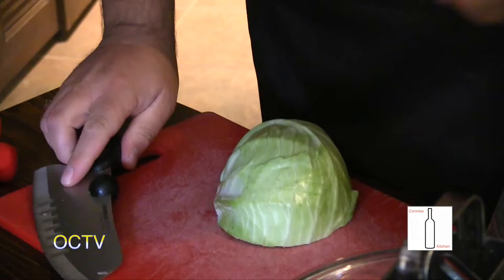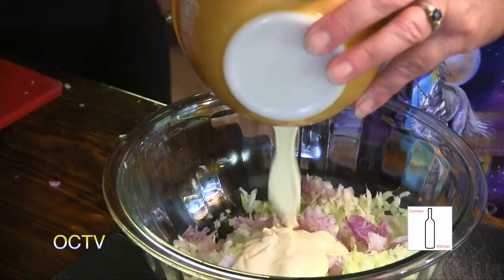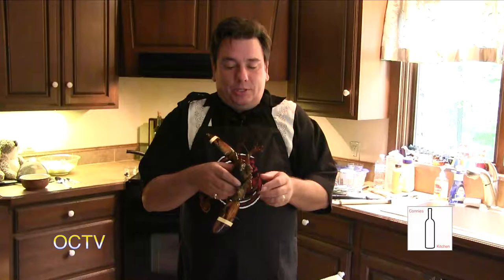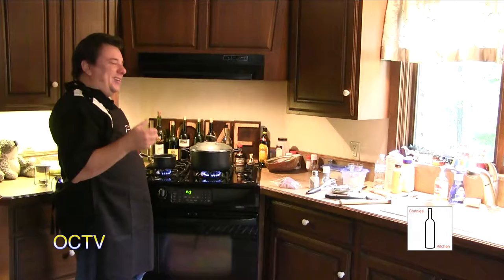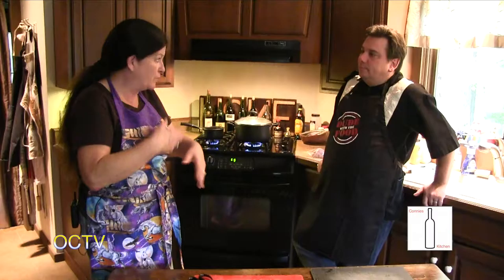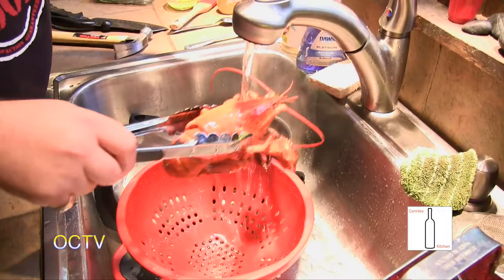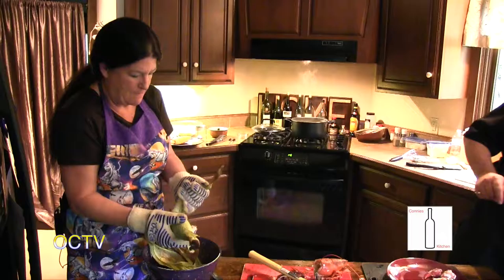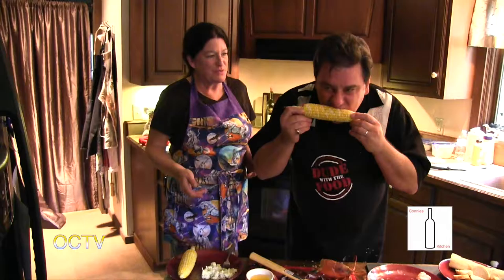Connie's Kitchen at Treetop Lodge: Episode 30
Connie Miller at Treetop Lodge